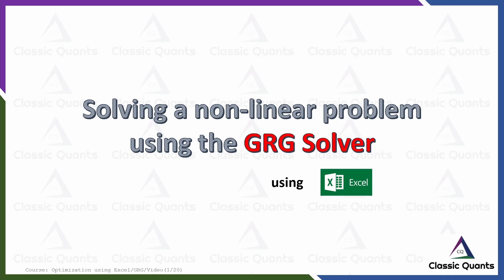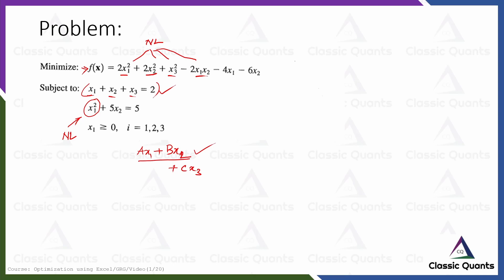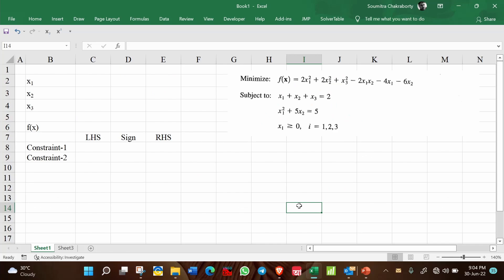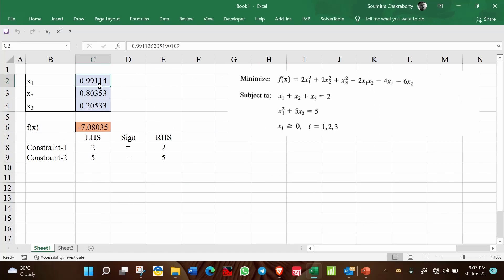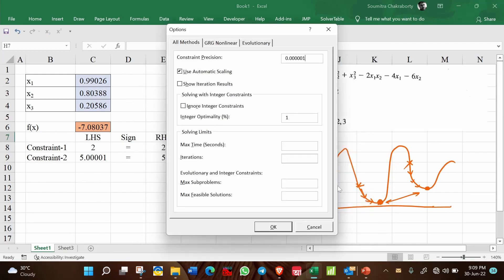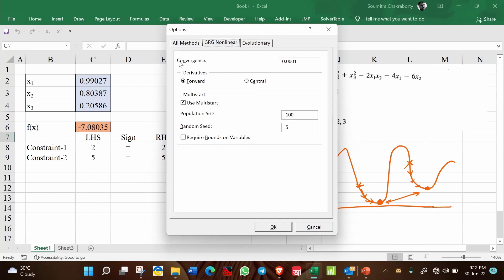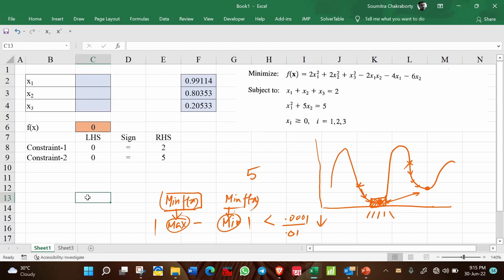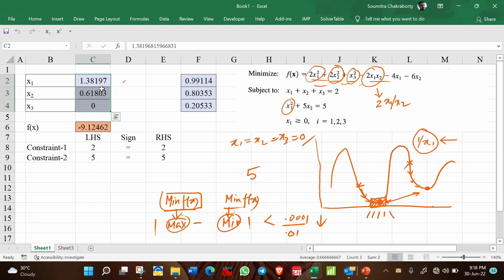20. Solving a non-linear problem using the GRG solver | Optimization Using Excel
This is the 20th video of the lecture series Optimization using Excel. In this video, I have solved a smooth non-linear problem using the GRG solver in Excel. I have also explained how to choose the Convergence size and the Multi-start option in GRG. The multi-start option is like mimicking the genetic algorithm of the Evolutionary solver in that it chooses various starting points in anticipation of the fact that the objective value will eventually find its global optima.

What is GRG Solver?

GRG stands for “Generalized Reduced Gradient”. In its most basic form, this solver method looks at the gradient or slope of the objective function as the input values (or decision variables) change and determines that it has reached an optimum solution when the partial derivatives equal zero.

What is the difference between Simplex LP GRG non linear and Evolutionary?

GRG Nonlinear – This is the most commonly used method to solve nonlinear problems. This looks for a local optimal solution. Simplex LP – This is used to solve linear problems. Evolutionary – This is used to solve more complex and non-smooth non-linear problems.

How use GRG nonlinear Solver?

Select the Use Multistart check box to use the multistart method for global optimization. If this box is selected when you click Solve, the GRG Nonlinear method will be run repeatedly, starting from different (automatically chosen) starting values for the decision variables.

What is MultiStart in Solver?

A MultiStart object contains properties (options) that affect how run repeatedly runs a local solver to generate a GlobalOptimSolution object. When run, the solver attempts to find multiple local solutions to a problem by starting from various points.